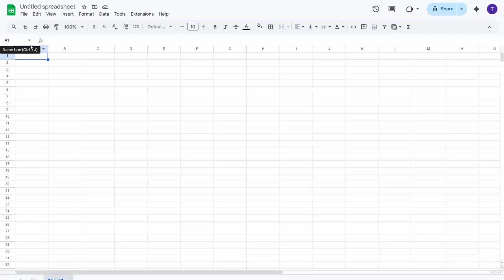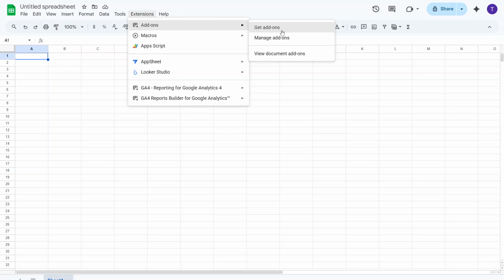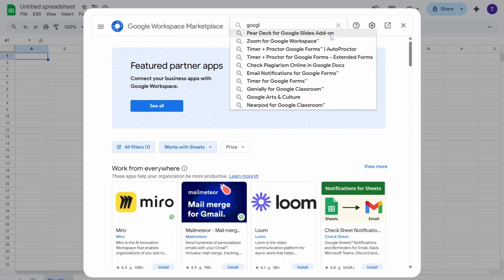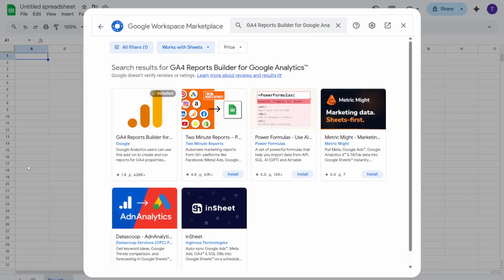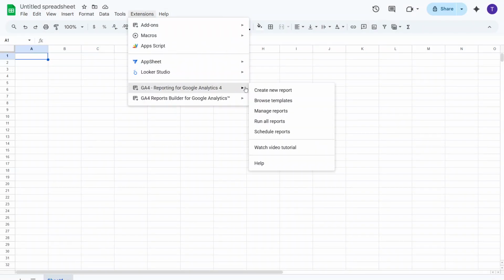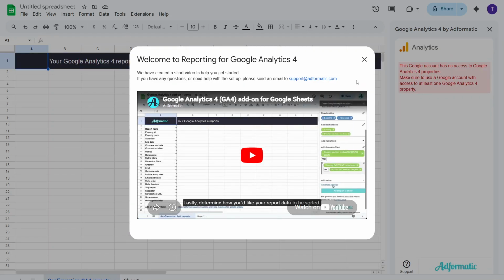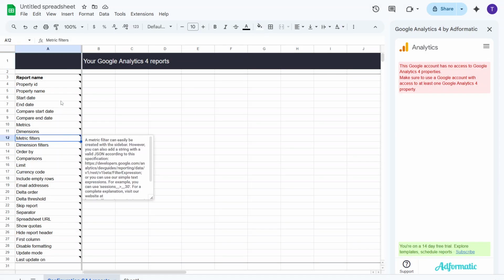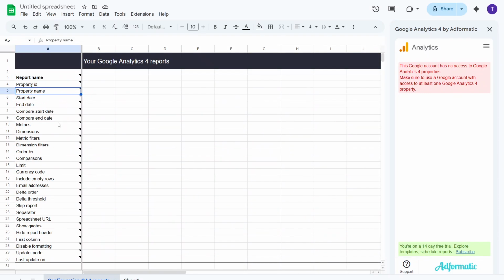How to Integrate Google Analytics 4 Reporting To Google Sheets